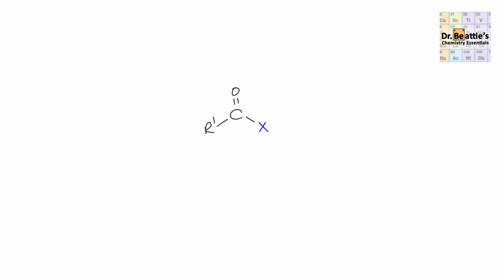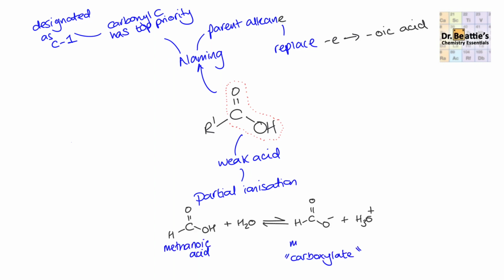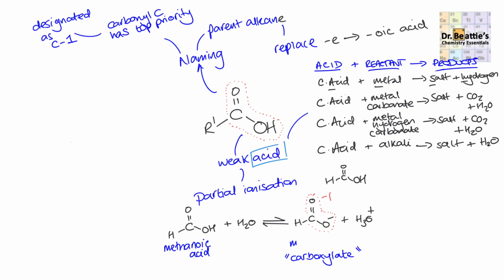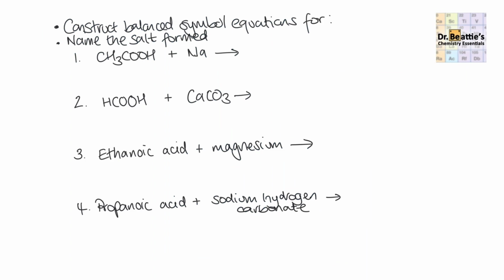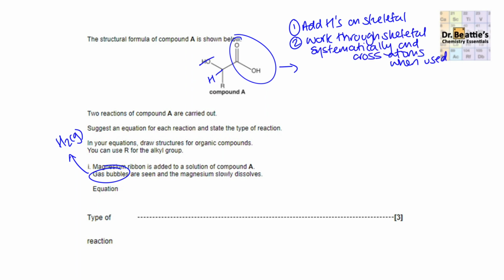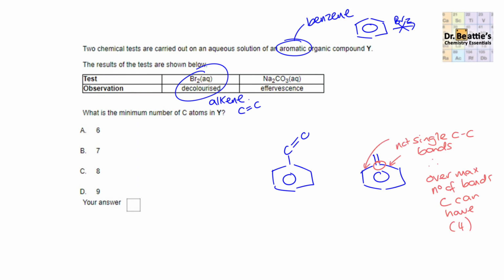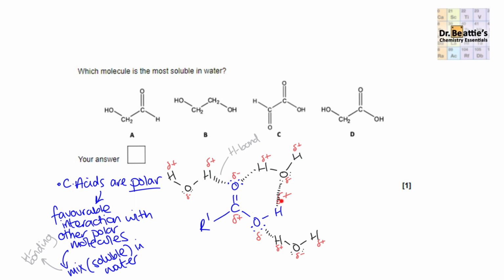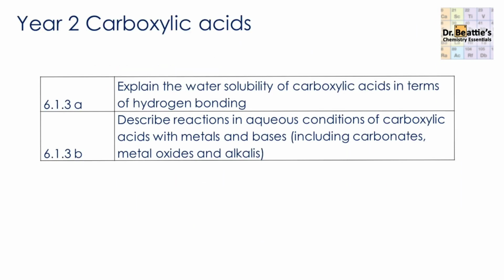The chemistry of carboxylic acids | A-level Chemistry | Year 2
Looking to get a clear explanation of carboxylic acids to succeed and get an A/A* grade? A video with exam questions to give you an opportunity to practice and with walkthroughs on how to succeed? Check out this video:
Naming and numbering carboxylic acids
Carboxylic acids as weak acids
Reactions with metals, metal carbonates, metal hydrogen carbonates, alkalis and ammonia
Carboxylic acids to acyl chlorides, esters and acid anhydrides
Quick apply questions
Exam question 1
Exam question 2
The solubility of carboxylic acids (hydrogen bonding)
Exam question 3